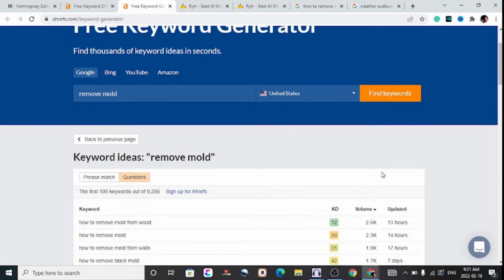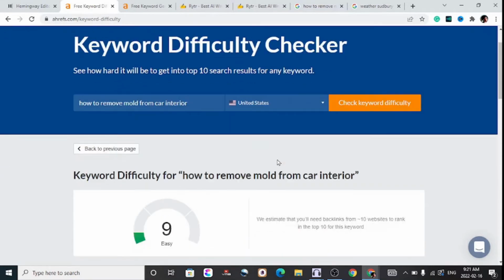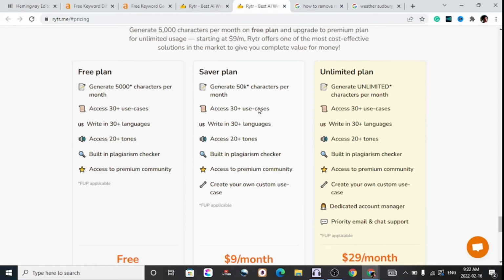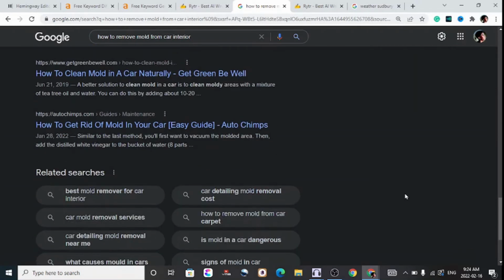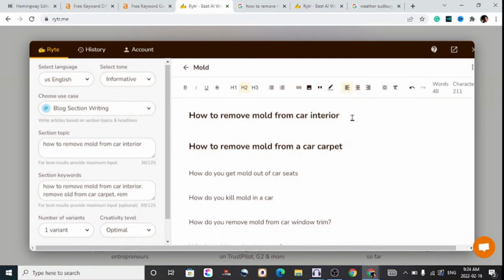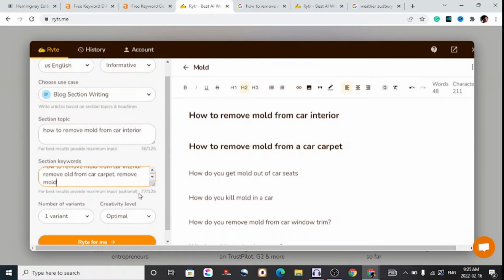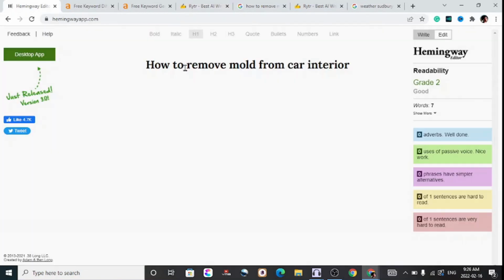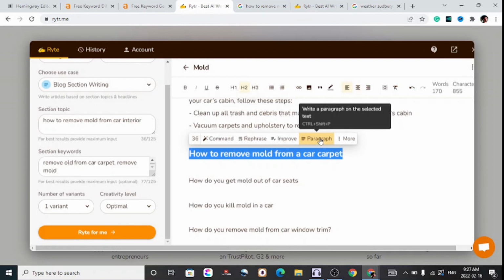How To Use Rytr For Beginners - Rytr Review - Watch Me Create A Blog With Rytr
How to use rytr for beginners -  How to produce content quickly using this free ai writer tutorial called rytr | Rytr tutorial for beginners

TAGS IGNORE